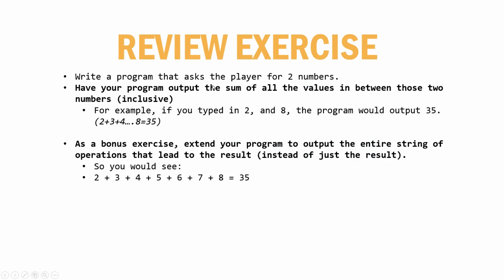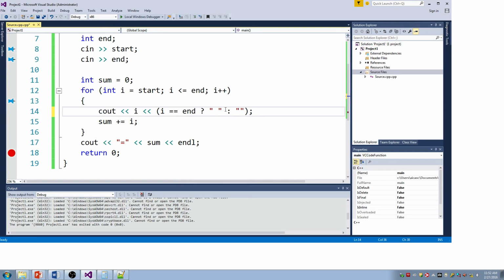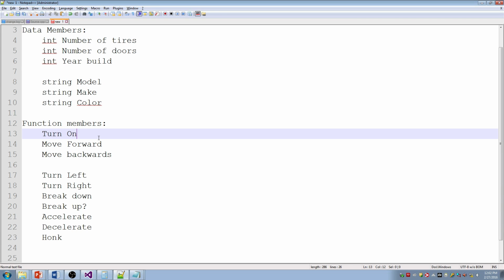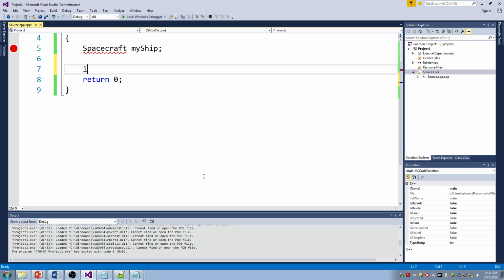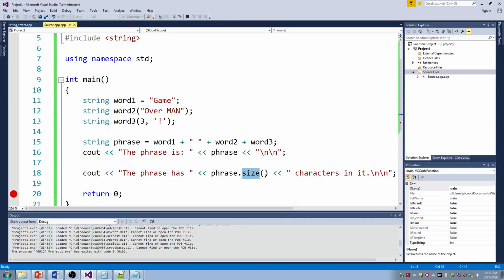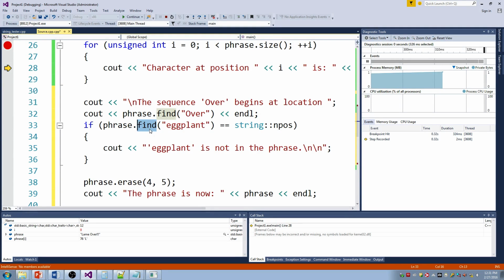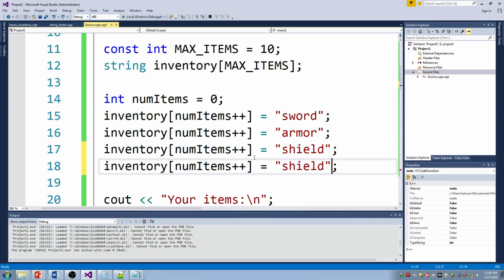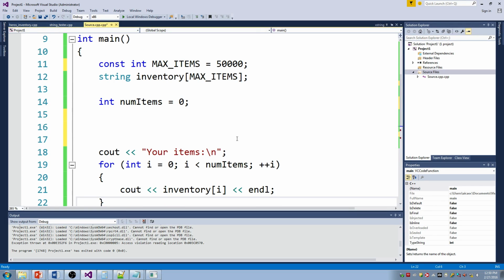SDVA103 - Winter 2016 - Week 7 - Part 1